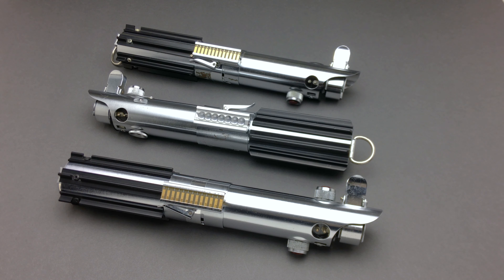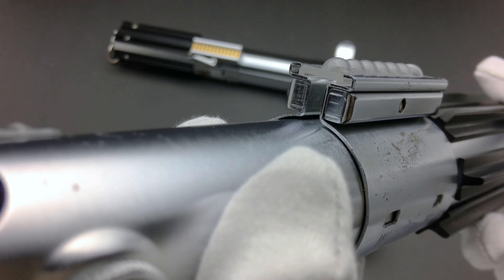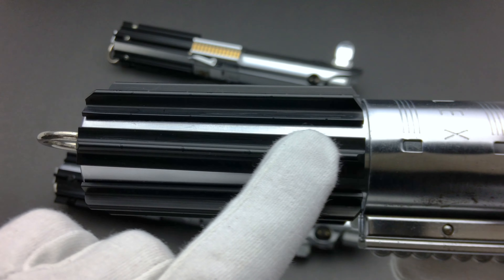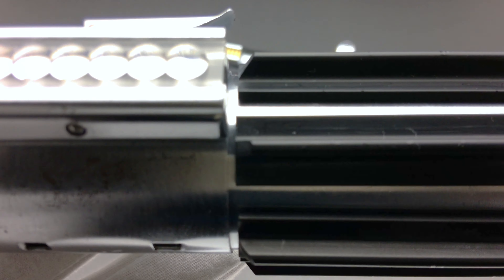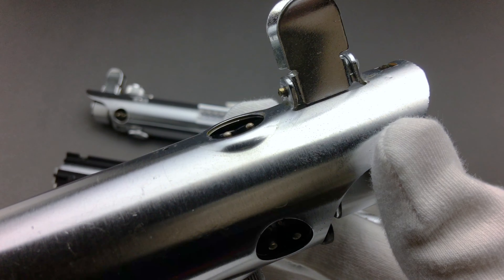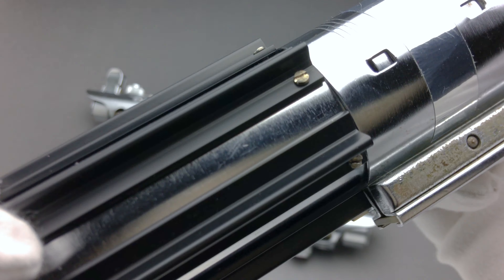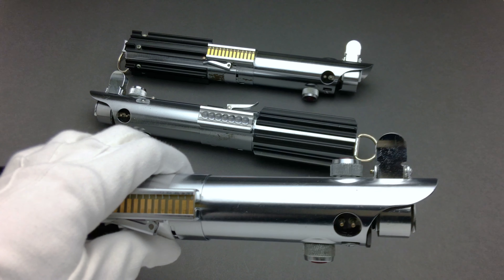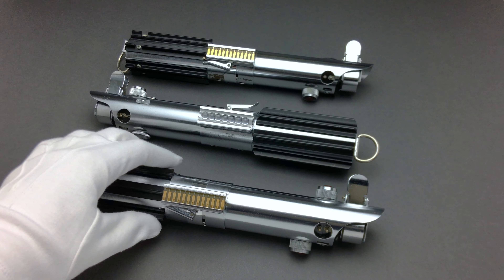Luke Skywalker's Star Wars Graflex Lightsabers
These are Luke Skywalker vintage Graflex lightsabers assembled to replicate the original screen used hero props down to the finest details using the best quality materials available:

- Vintage 3 cell Graflexes
- Vintage red button main switches
- Vintage Folmer brass pocket pins
- Vintage Folmer glass eye bezel
- Vintage Exactra calculator bubble strip & Otis PCBs
- Replica WannaWanga & Todd's Costumes T-track grips & rivets
- Replica WannaWanga dual rivet clip & D-ring
- Vintage Kobold clips & rivets